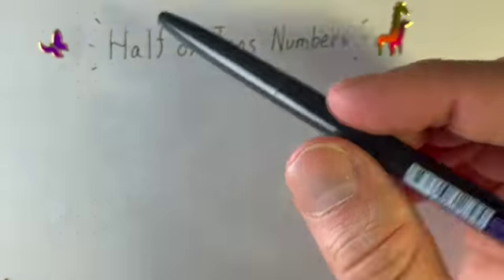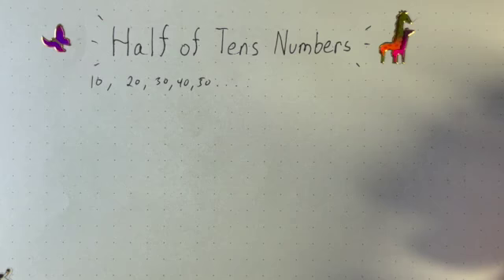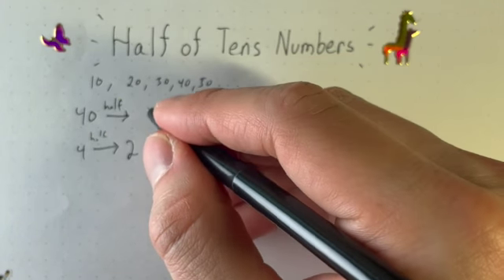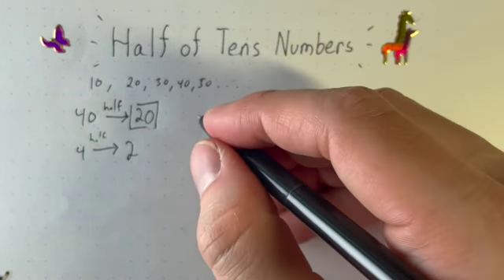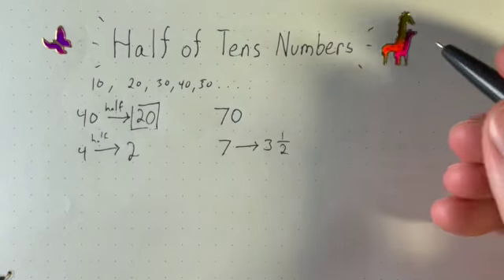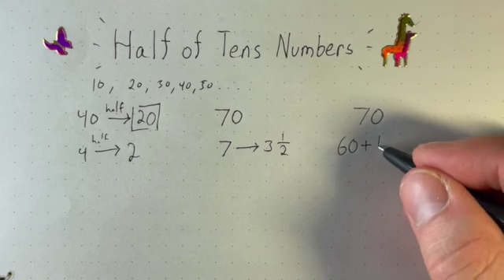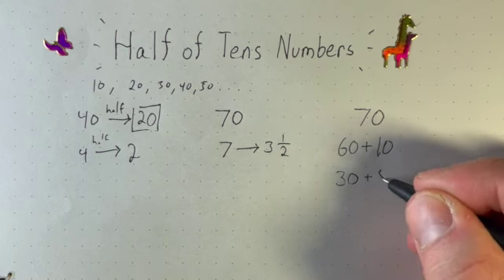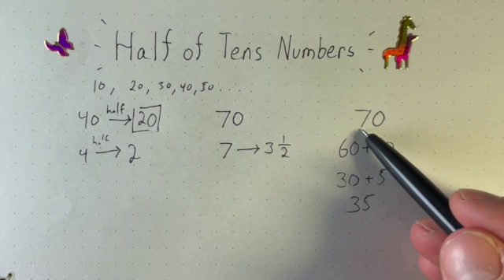Half of Tens Numbers (10,20,30...) - Math Skills - Mr. Vale's Math Class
Today we're gonna take a look at half of tens numbers (10,20,30,40,50...).

This video is great for folks who know their basic doubles and halves facts but need a good strategy to take half of numbers like 40 and 50.

Practice Problems:
Half of 60:
Half of 80:
Half of 30:
Half of 90:

Math & Video - Jordan Vale - @mrvalesmathclass
Animations - Samantha Oxley - @Samwiseoxley